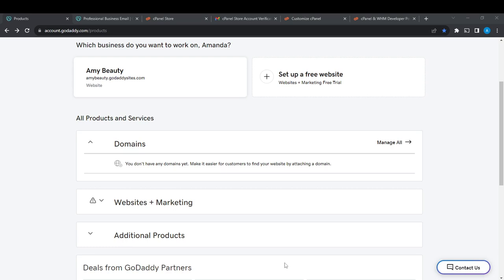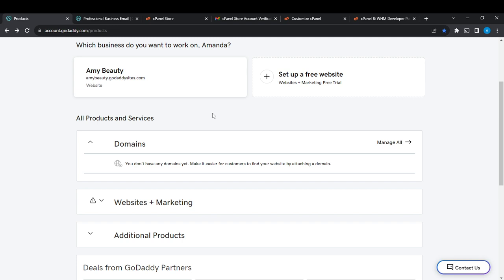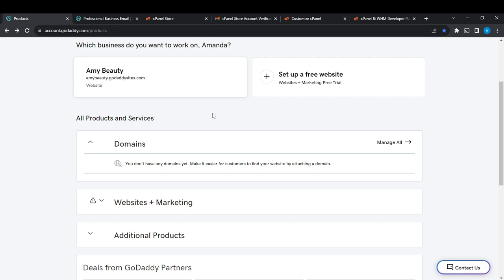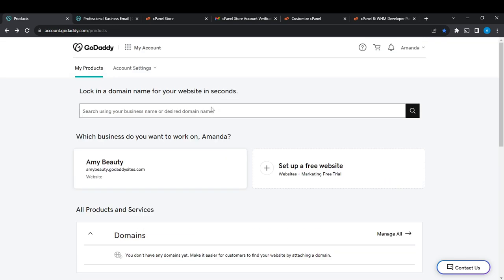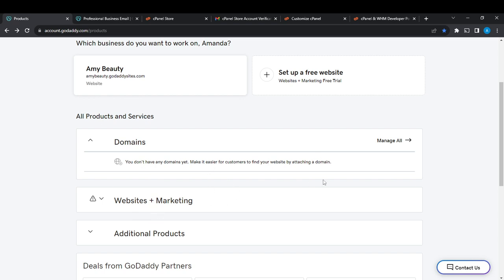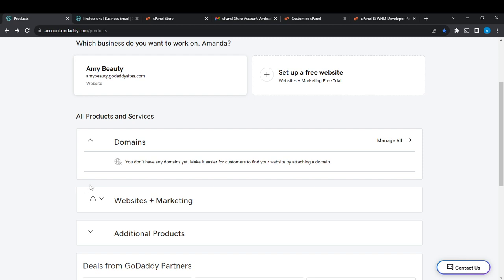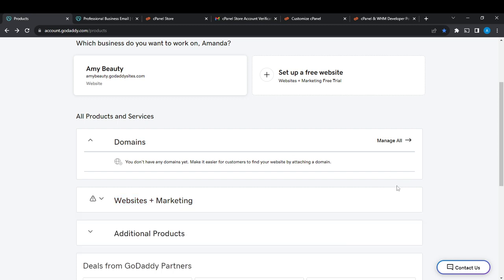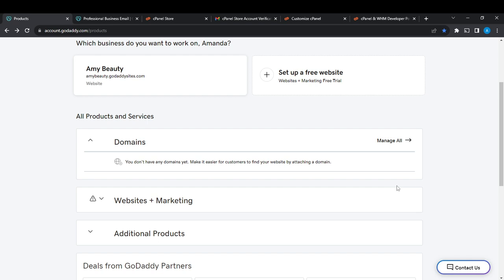How To Download SSL Certificate In Godaddy (Easiest Way)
Today we talk about How To Download SSL Certificate In Godaddy, so stay until the end of the video to see the full explanation.